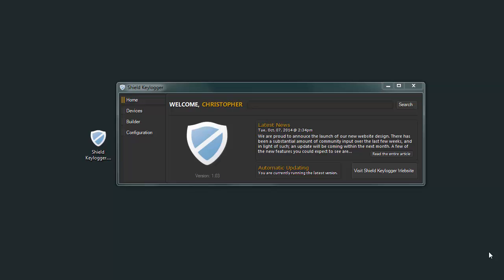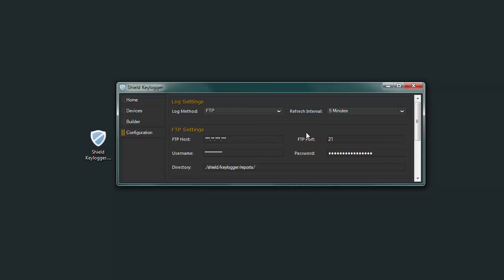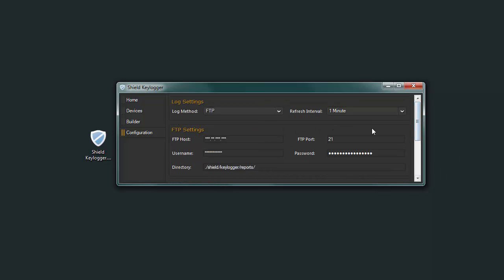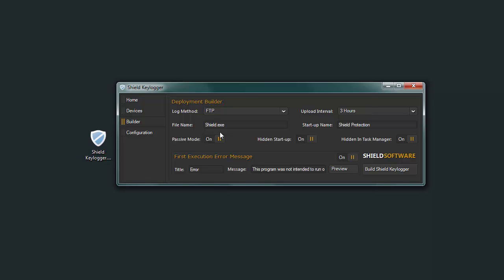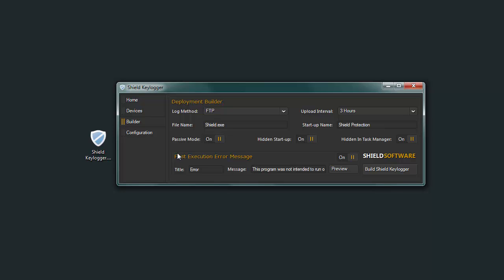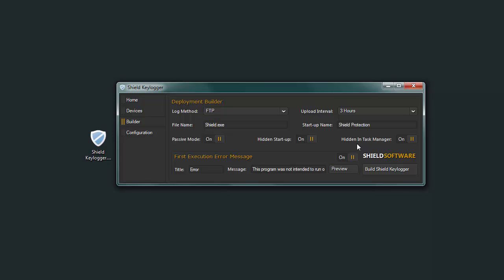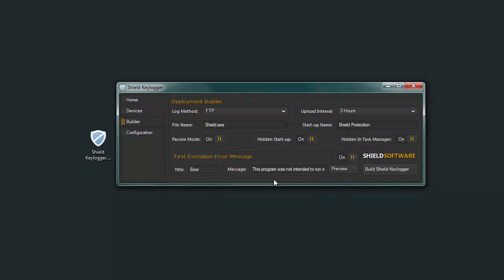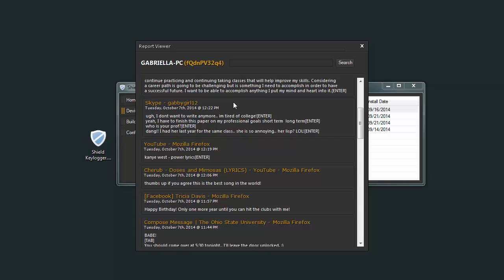Shield Keylogger Video Tutorial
Learn how to use the free keylogger software "Shield Keylogger". To download or learn more about this keystroke recording software